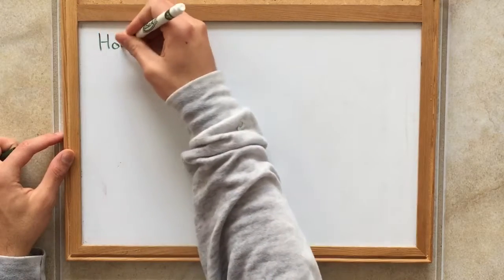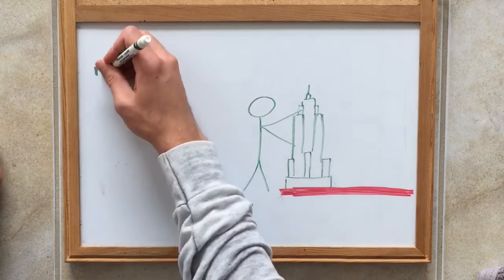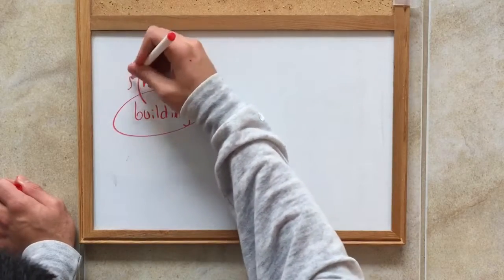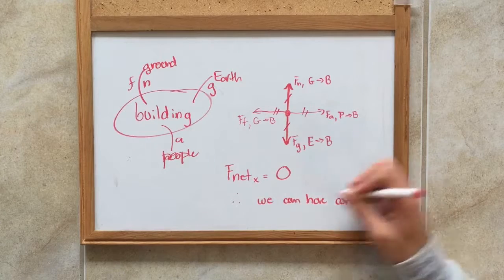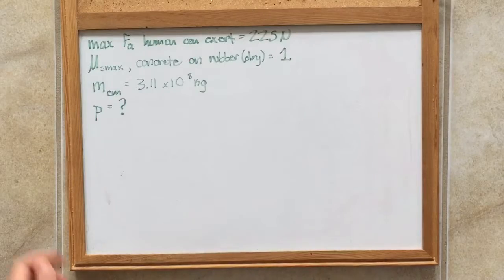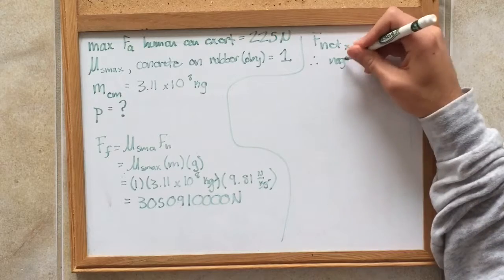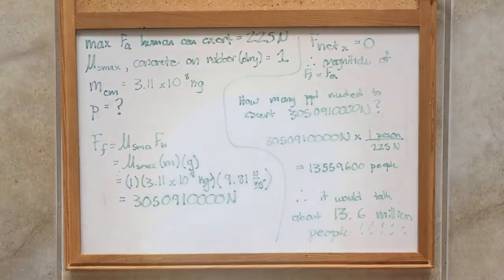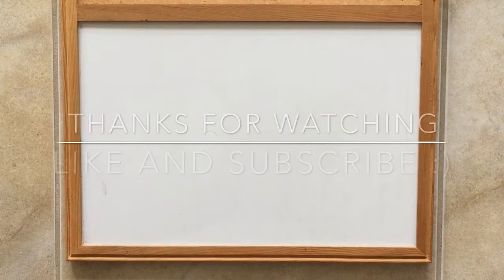Physics Project Unit 2: Forces